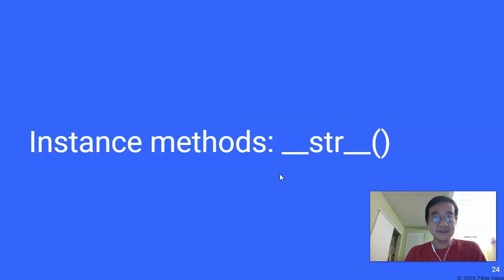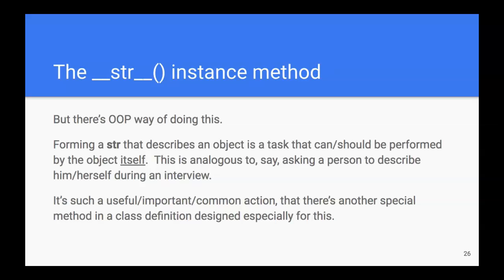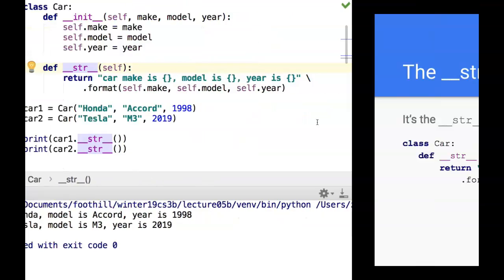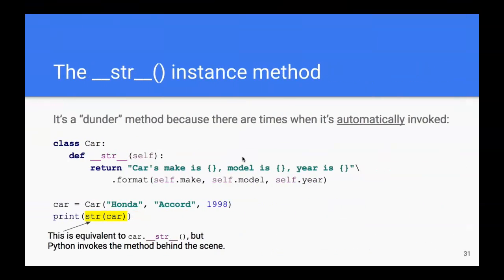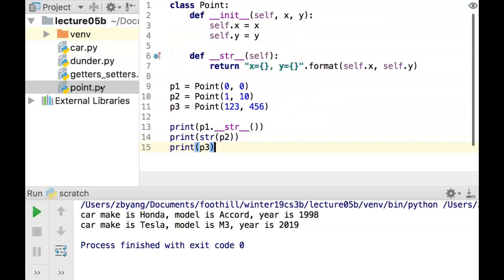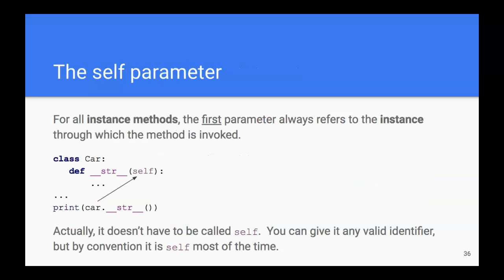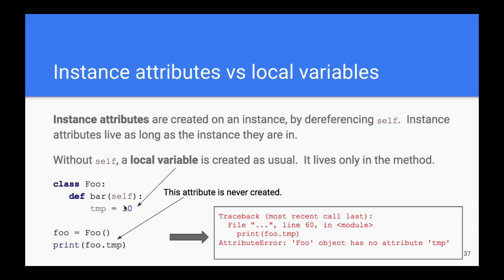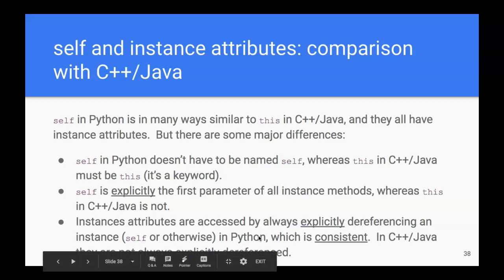CS3A, Week 6, OOP instance method, __str__()